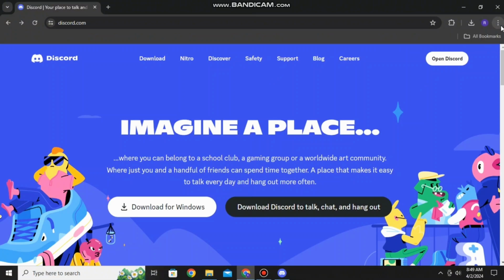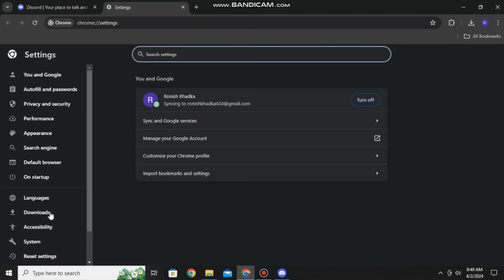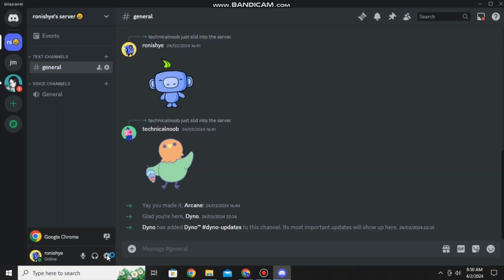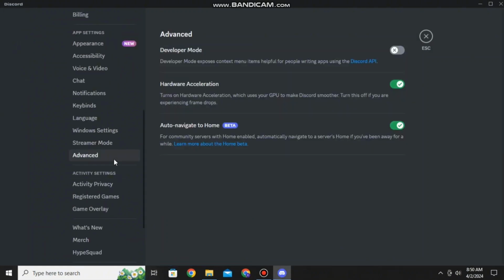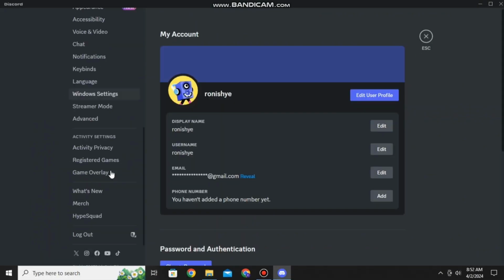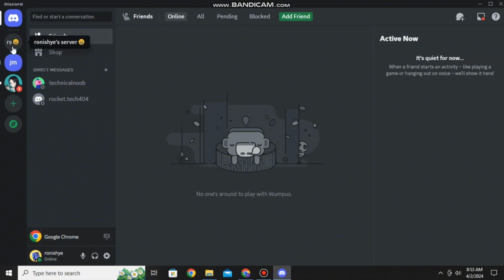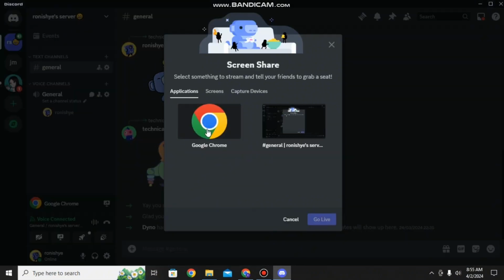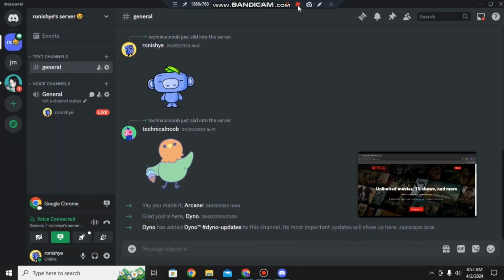Stream Netflix on Discord Without Black Screen | Get rid of black screen on Discord Stream Netflix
Welcome to QuickFix Master's digital workshop! Today's expedition leads us into the realm of "How to Stream Netflix on Discord Without Black Screen." Step by step, we'll navigate through the lush terrain of solutions for common streaming challenges on Discord.

Timestamps for Swift Solutions:
0:00 - Introduction: The Quest to Stream Netflix on Discord
0:10 - Deciphering the Mystery of the Black Screen on Discord

FAQs for Your Journey:
- What causes a black screen when streaming Netflix on Discord?
- How can I prevent the black screen while streaming?
- What are the best settings for streaming Netflix on Discord?
- Troubleshooting tips for seamless streaming on Discord

Remember, as with nurturing a garden, resolving tech issues requires patience and careful steps. Follow along with our guide, and you'll find your path to clear streaming.